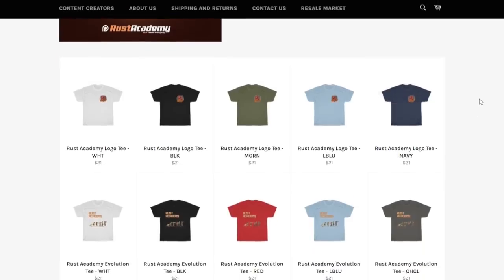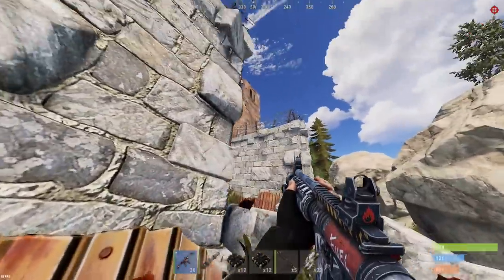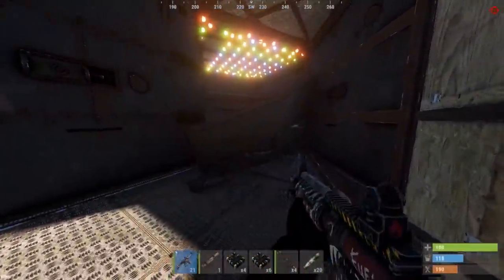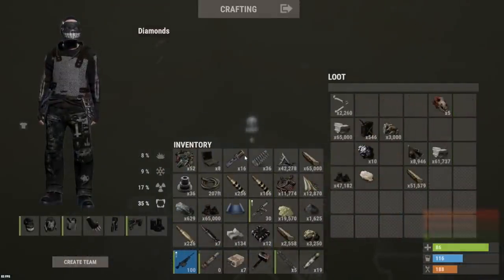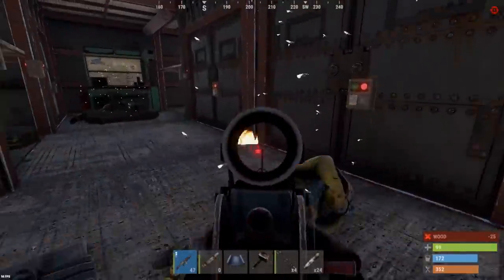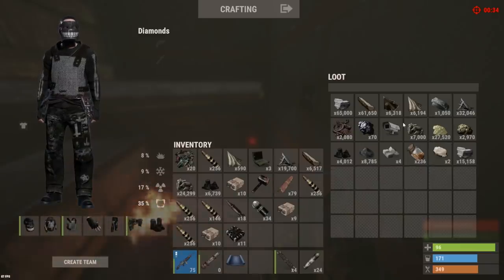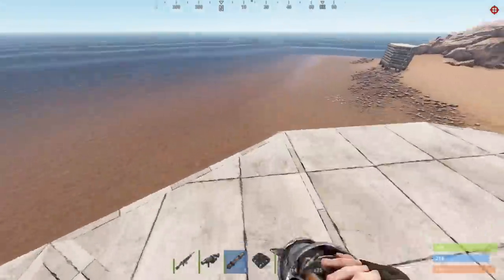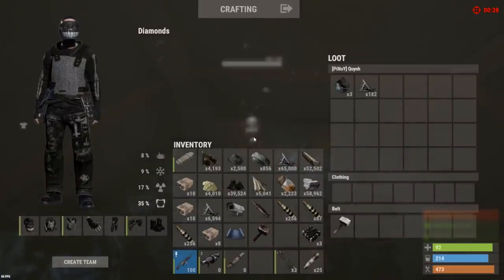I COULDN'T BELIEVE this TINY BASE BUILD was MORE SECURE!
In this raid I found some very tiny base builds that were JUST AS SECURE as the bigger bases...

MY SERVERS:
Rust Academy US 5X SERVER:
(connect 5xnobps.rustacademy.us:28015)

Rust Academy EU 5X SERVER:
(connect 5xnobps.rustacademy.eu:28015)

Rust Academy EU 10X SERVER:
(connect 10xnobps.rustacademy.eu:28015)

Rust Academy US 10X SERVER:
(connect10xnobps.rustacademy.us:28015)

1st Song: BXL
2nd Song: CROW
3rd Song: LA
4th Song: SHOOTER
5th Song: GOGGLES
6th Song: QUIT